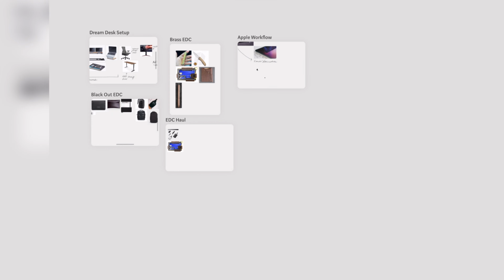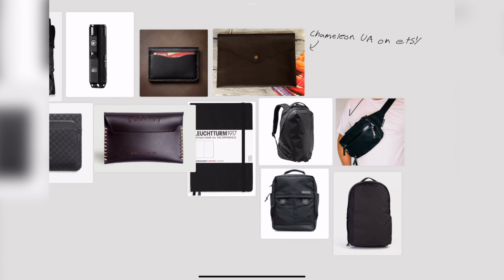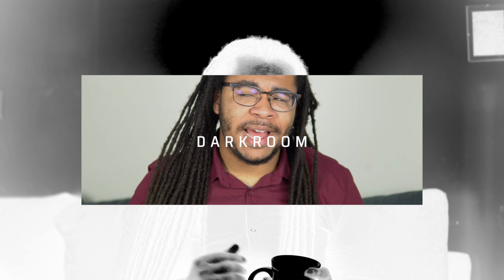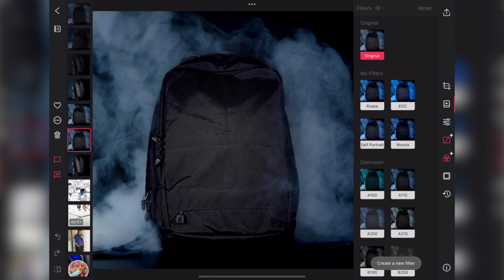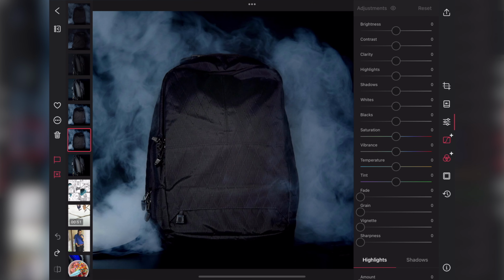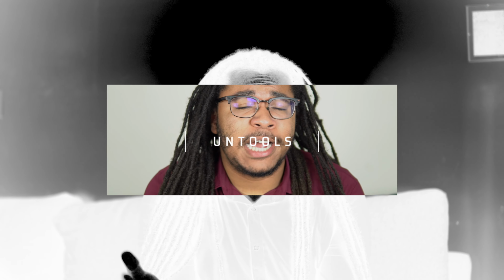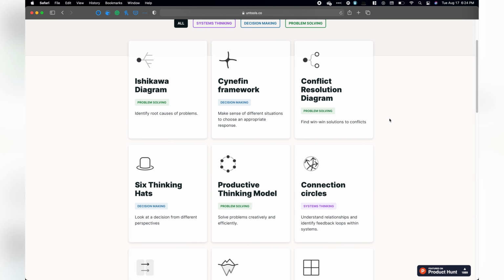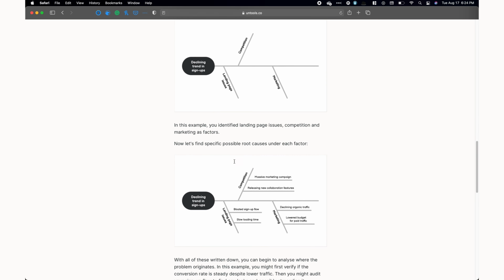5 FREE and Powerful Apps and Tools for Content Creators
Hey friends! In this video, I go over my favorite free and powerful tools that I use as a content creator.